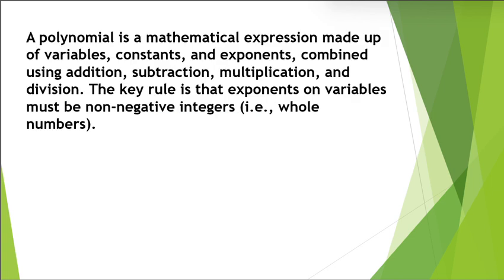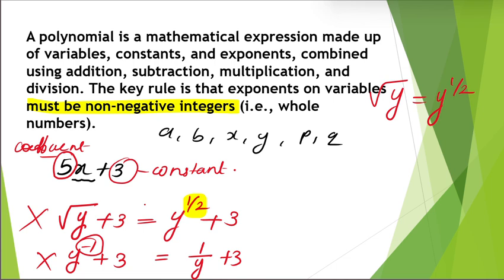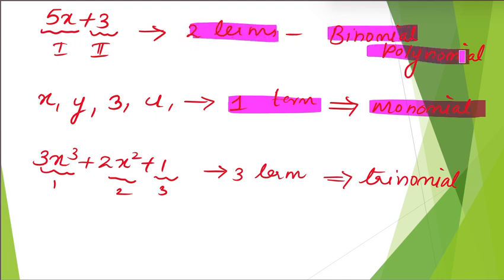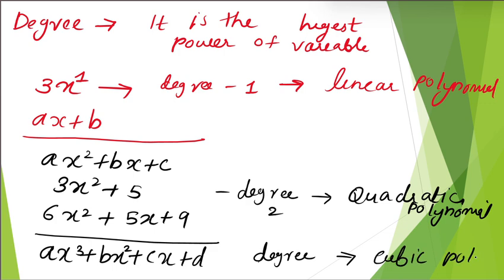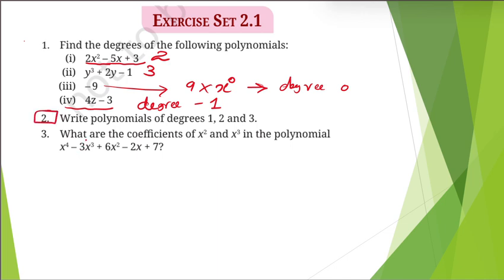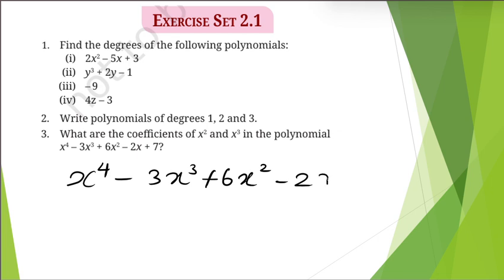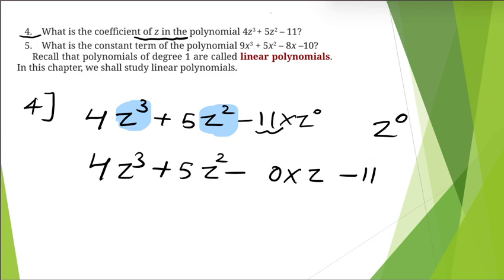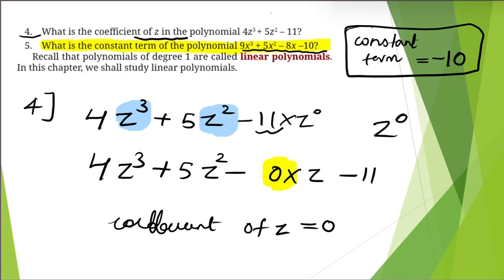Class 9 Maths Exercise 2.1 Solutions | Chapter 2 Polynomials | Ganitha Manjari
In this video, we cover the basic concepts of Grade 9 Mathematics, Chapter 2: Polynomials, specifically focusing on Exercise 2.1 from the Ganitha Manjari textbook.
If you are a Class 9 student looking to master polynomials, find coefficients, understand degrees, and solve Exercise 2.1 step-by-step with simple explanations, this video is exactly for you!

📚 What You Will Learn in This Video:
What is a polynomial and its basic concepts?
How to identify the degree of a polynomial.
How to find the coefficients of different terms.
Complete step-by-step solutions for Ganitha Manjari Exercise 2.1